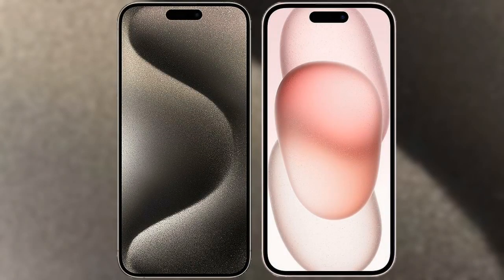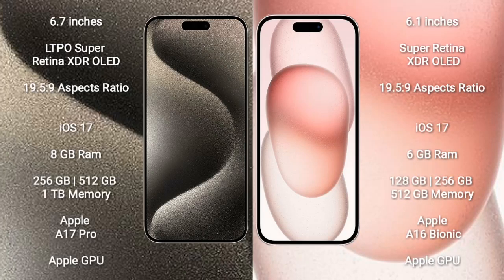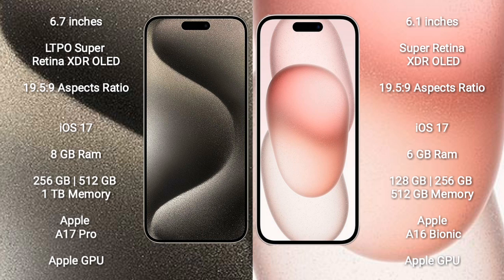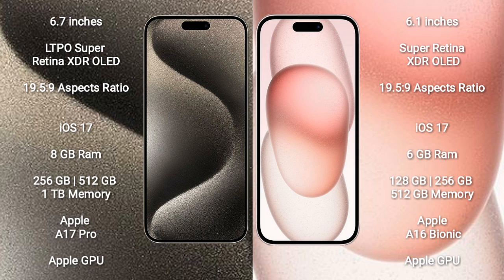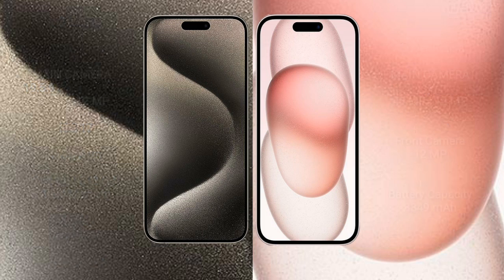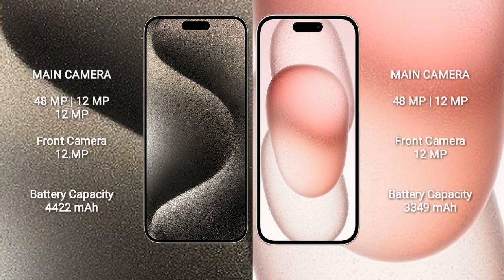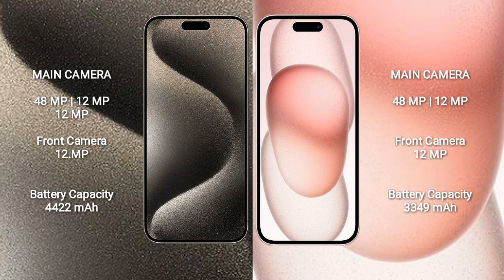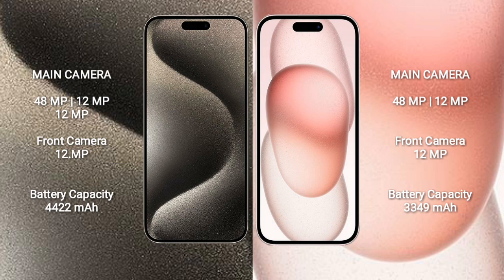iPhone 15 Pro Max vs iPhone 15 Review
iphone 15 pro max vs iphone 15
apple 15 pro max vs iphone 15